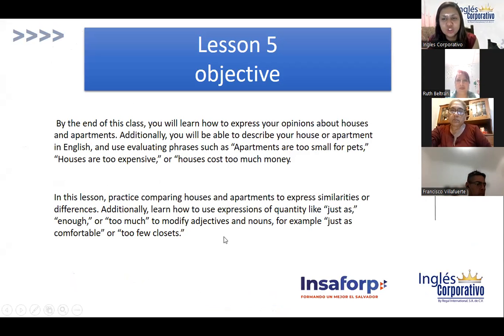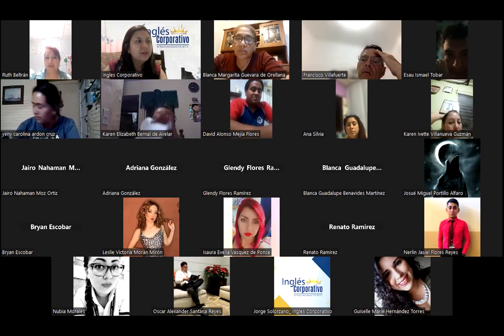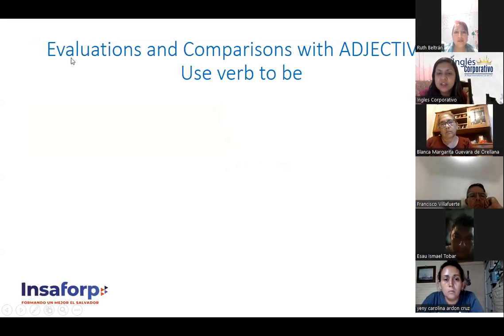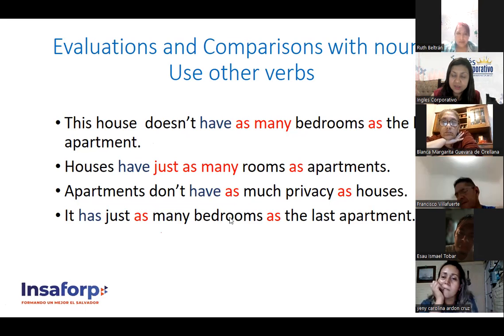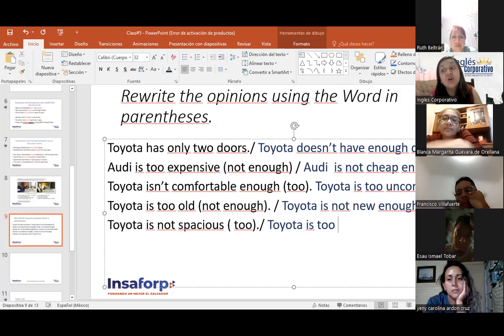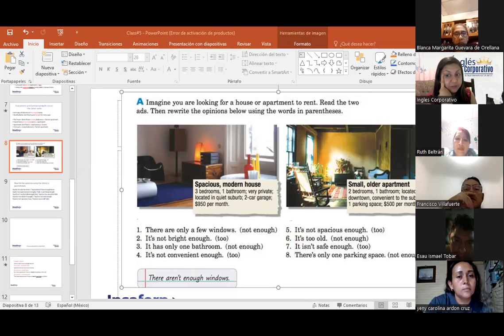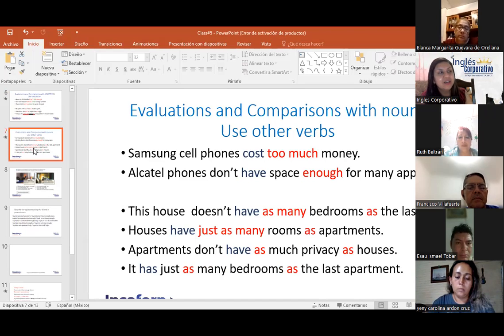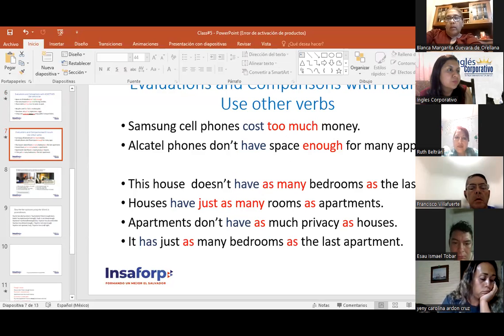SESION 5-30/05/23-FI-REGAL-24-CHICAS-EVALUATIONS AND COMPARISONS